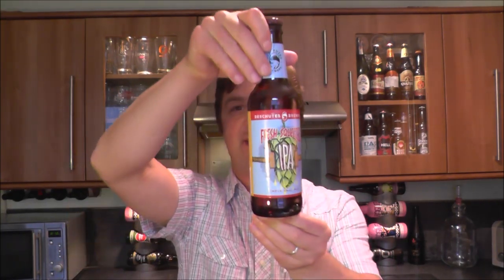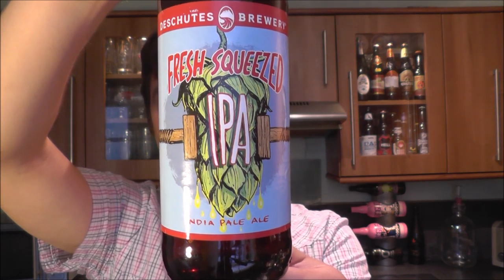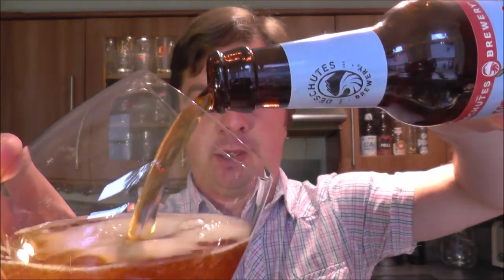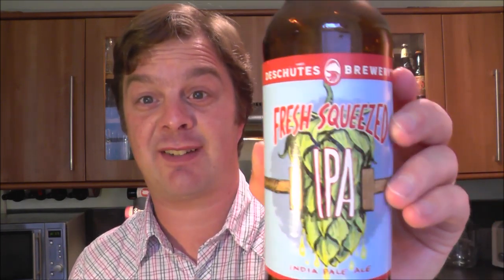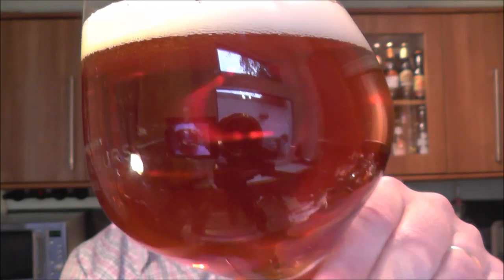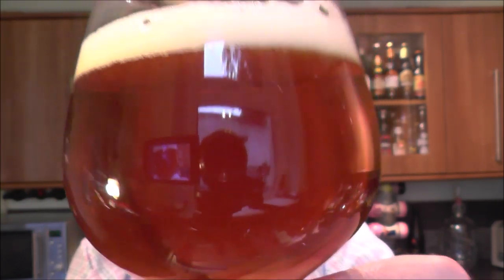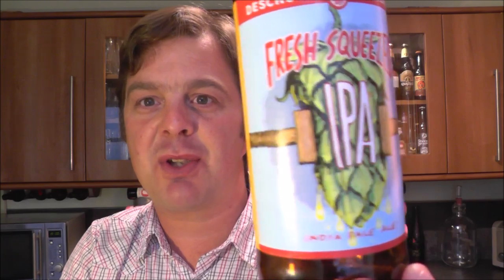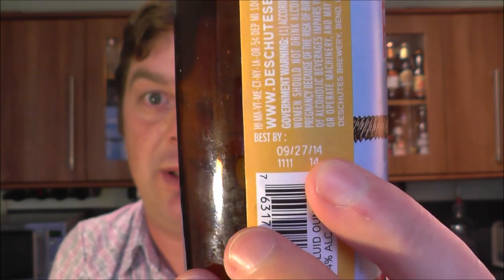Deschutes Fresh Squeezed IPA By Deschutes Brewery | American Craft Beer Review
Real Ale Craft Beer Reviews Deschutes Fresh Squeezed IPA By Deschutes Brewery | American Craft Beer Review